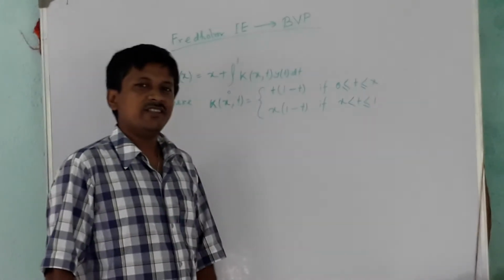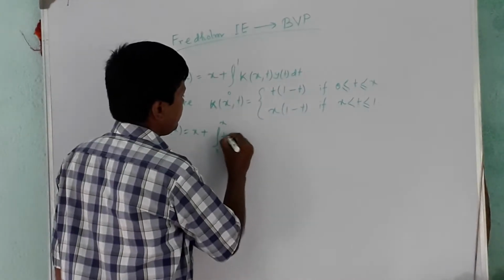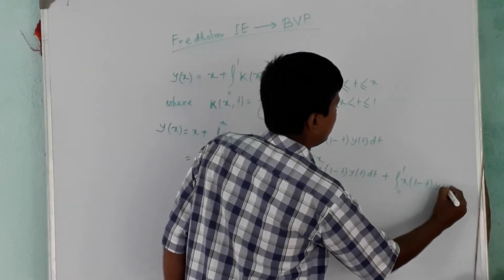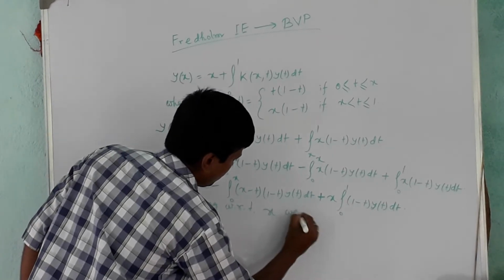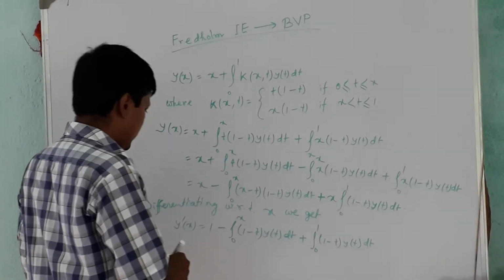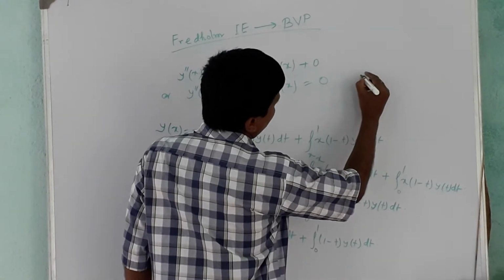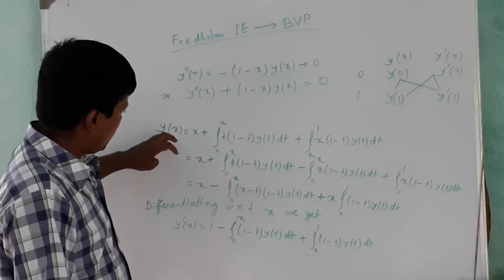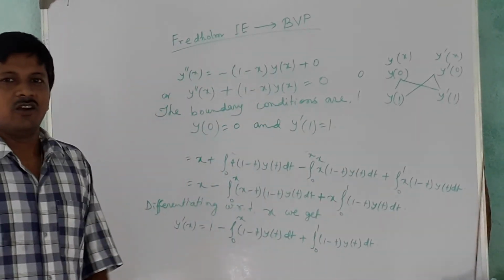Integral Equations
Conversion of Fredholm integral equation into a differential equation with BVP.